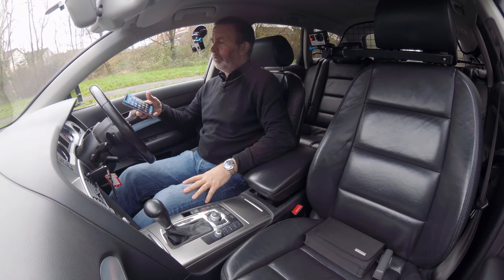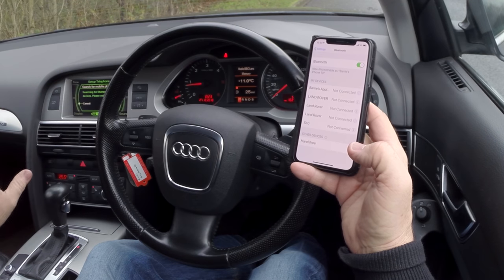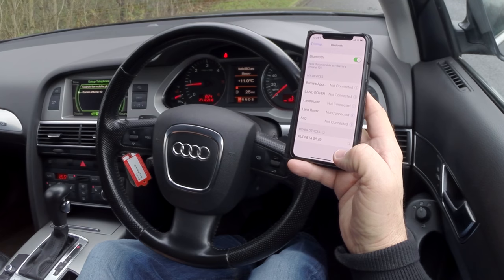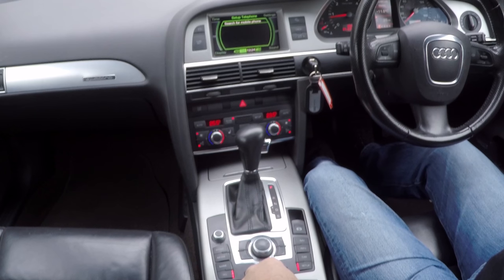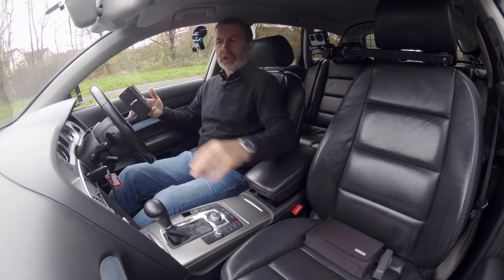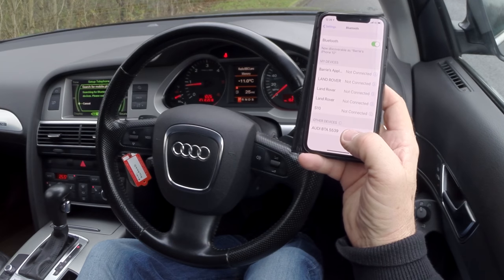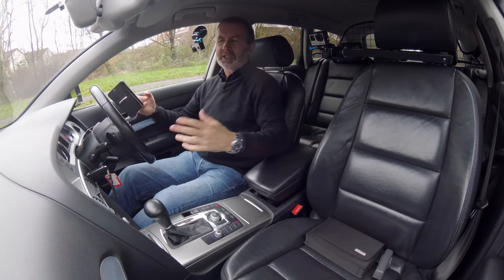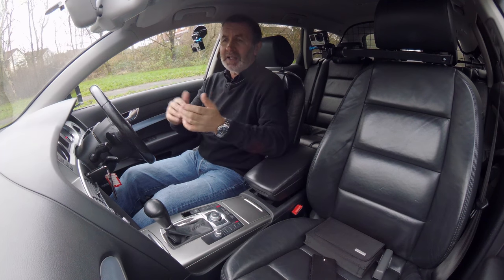How to pair a mobile to the bluetooth system in a 2008 Audi A6